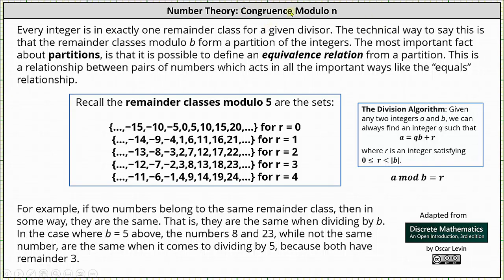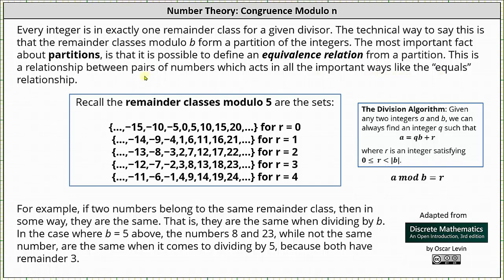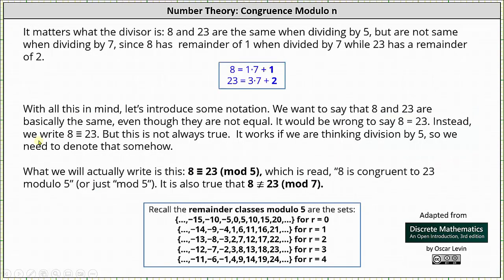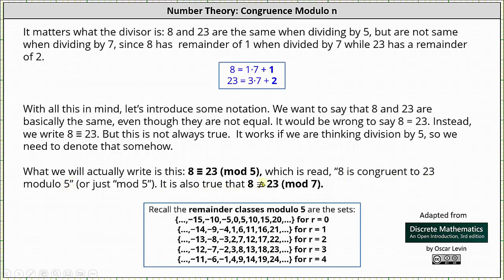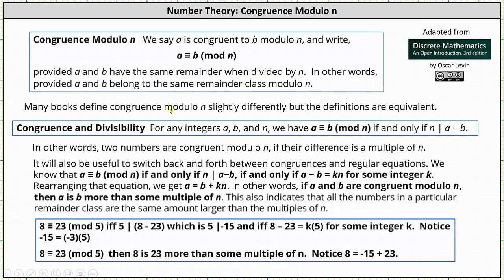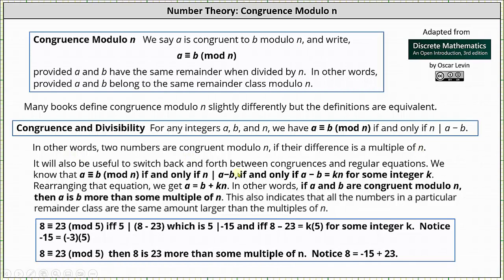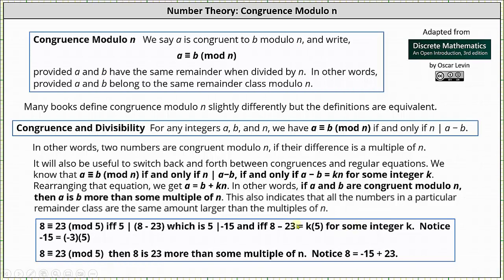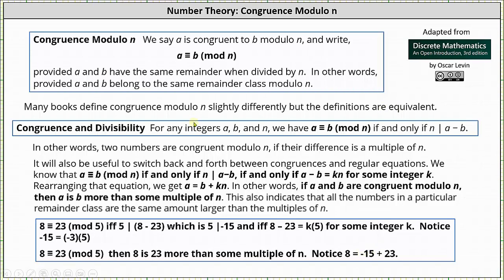Introduction to Congruence Modulo n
This video introduces a congruent to b modulo n.